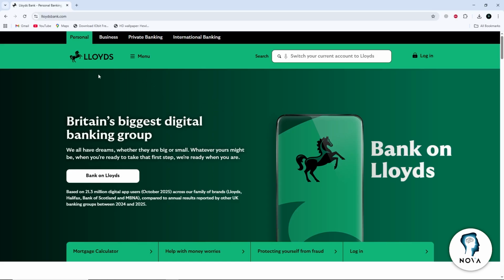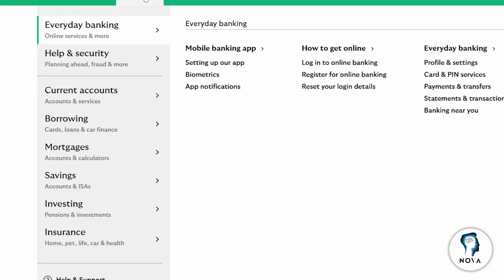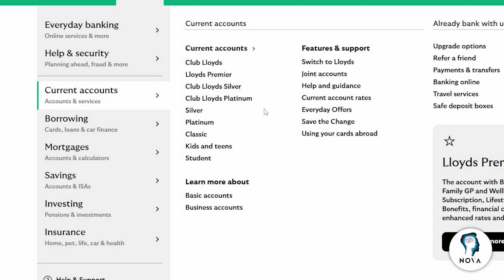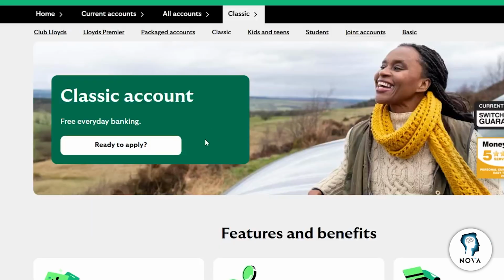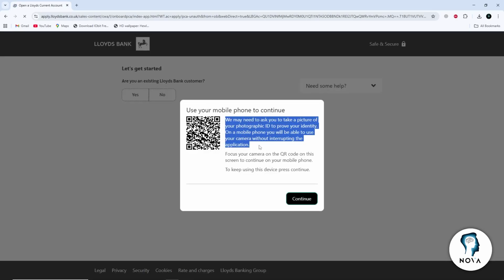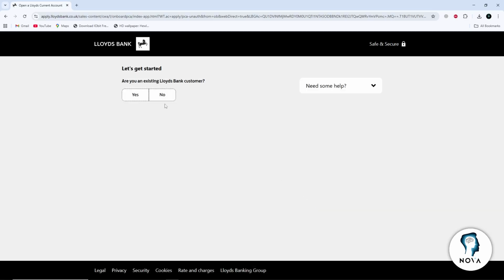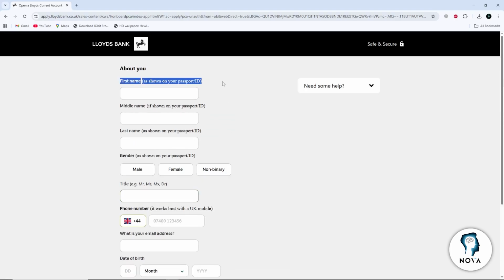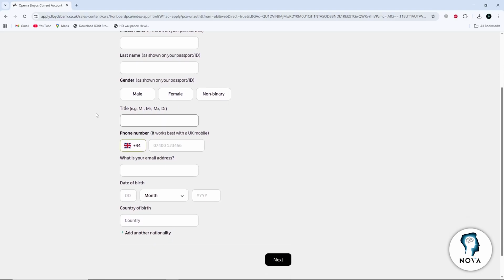How to Open Lloyds Bank Account Online in UK - Step by Step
How to open a Lloyds Bank account online in the UK using the official application process. This tutorial explains eligibility requirements, documents needed, identity verification, and approval timelines. You’ll also learn common reasons applications get delayed or rejected. Use this guide to open your Lloyds Bank account online correctly.